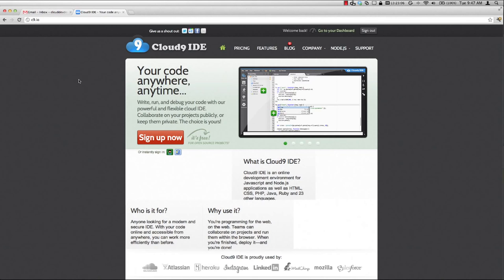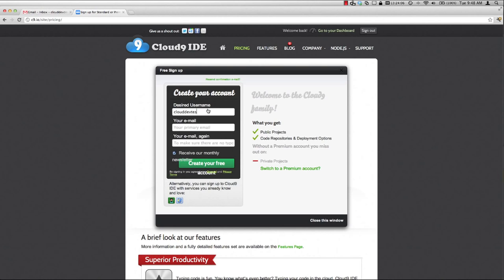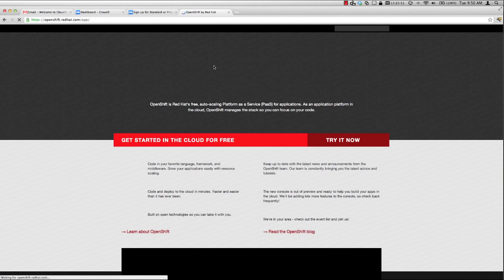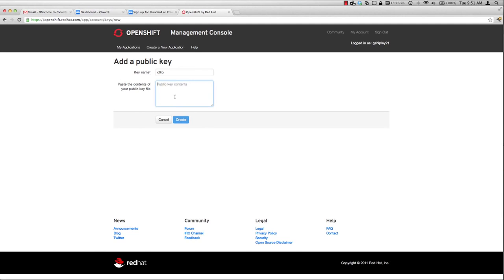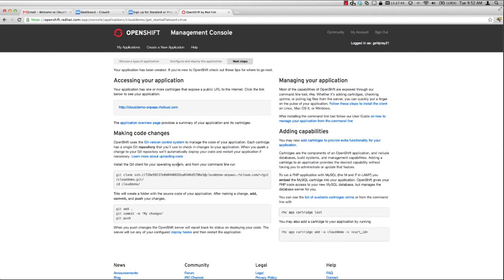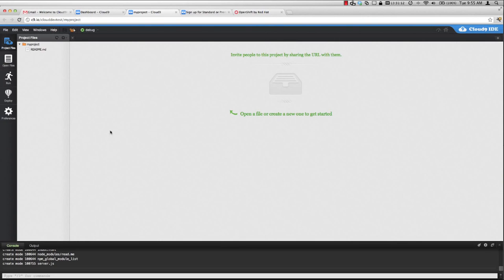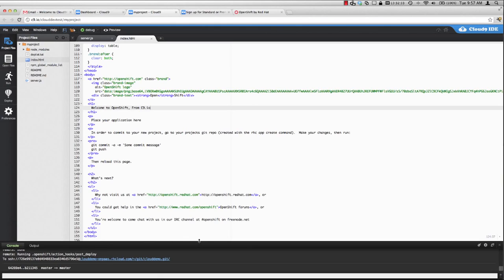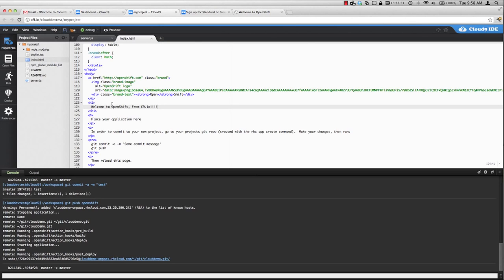Using OpenShift with Cloud9